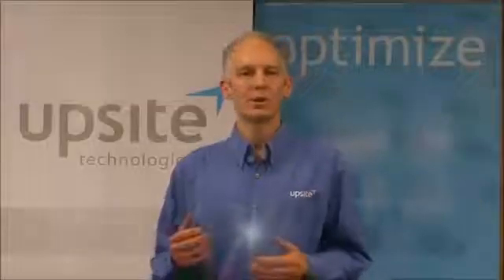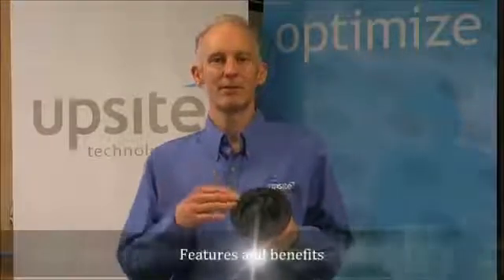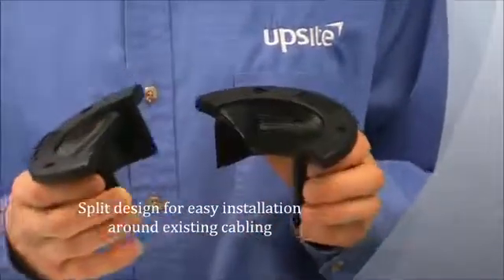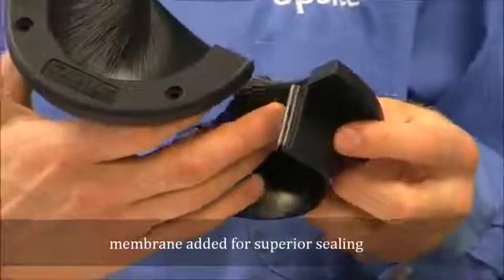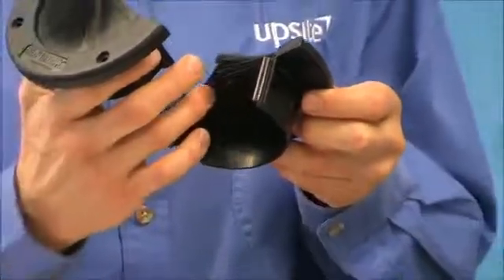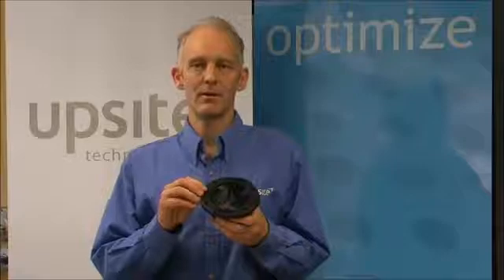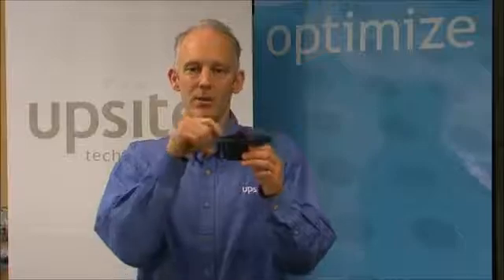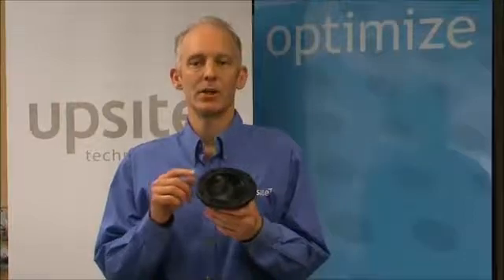KoldLok Round 4" Raised Floor Grommet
Lars Strong, Upsite Technologies' lead engineer, introduces the latest addition to the KoldLok floor grommet family - The KoldLok Round